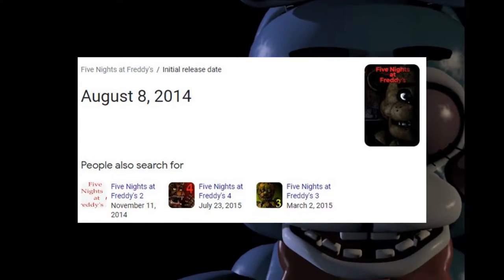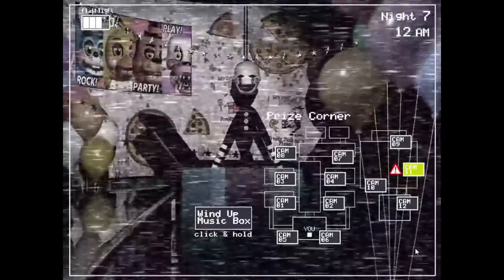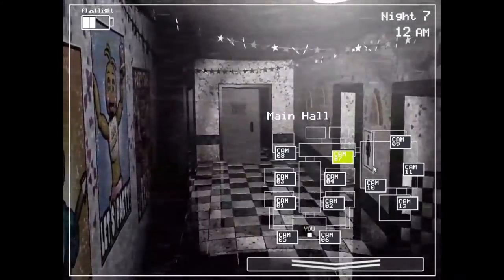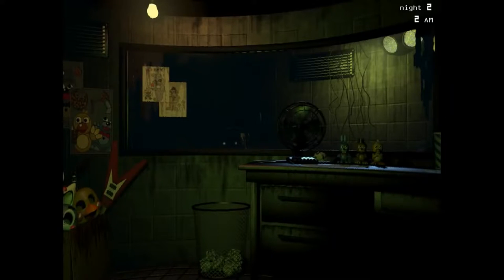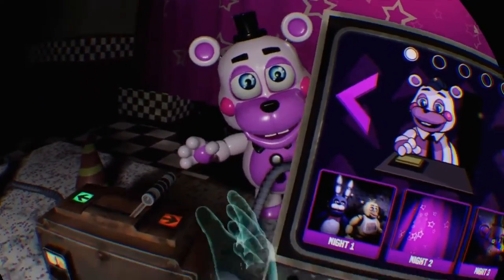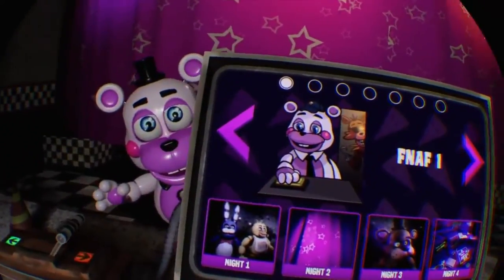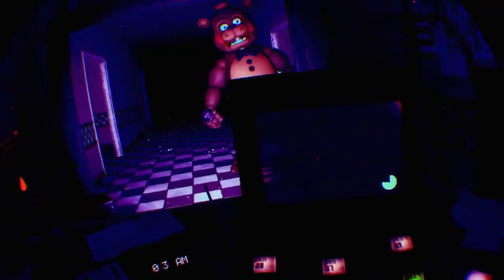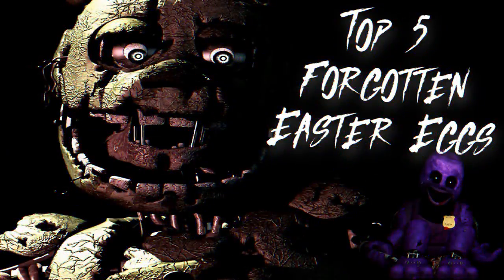FNAF's Top 5 Most Scariest & Forgotten Easter Eggs EVER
Top 5 Scary Forgotten Easter Eggs In FNAF

Five Nights at Freddy's is by far the most popular and top grossing horror franchise to ever exist... With the first game releasing in 2014, it's been almost eight years since the first release in the franchise. And with over seven games in the franchise, there is some Easter eggs that have been forgotten due to time. Today We will look into five of those Easter eggs.